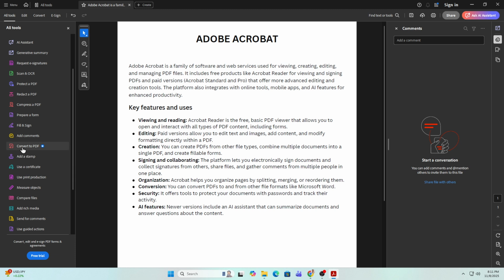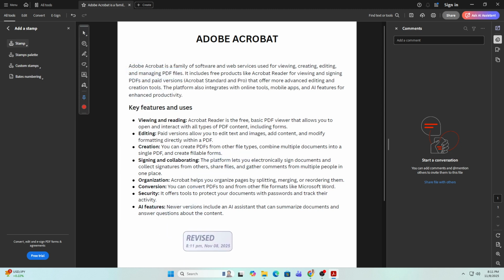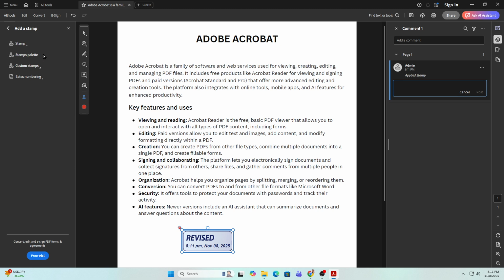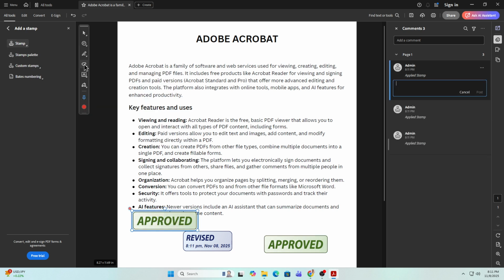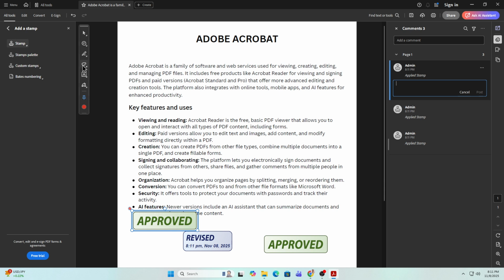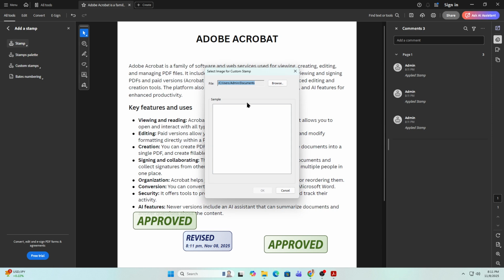How to Create a Custom Stamp in Adobe Acrobat [Full Guide 2026]